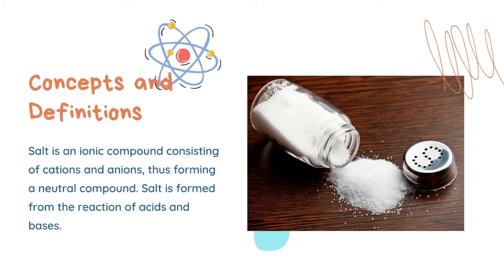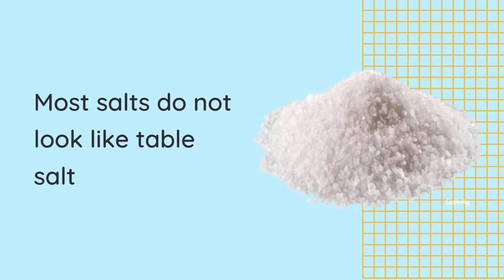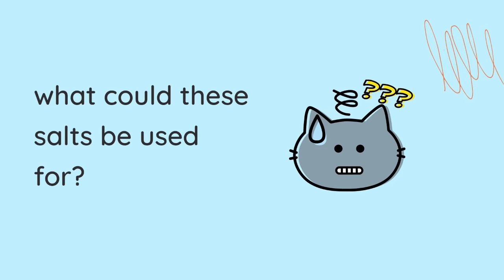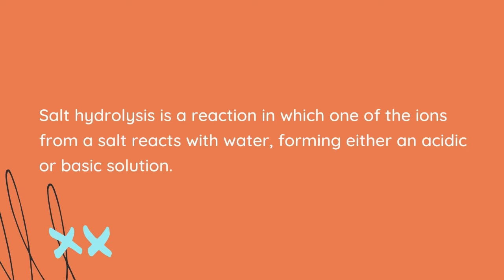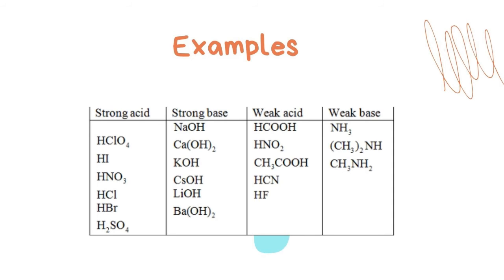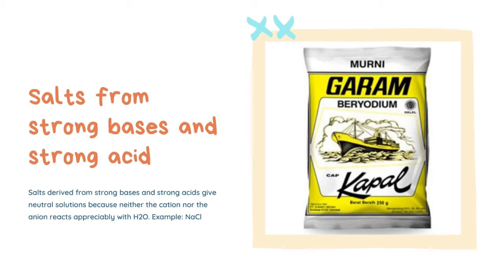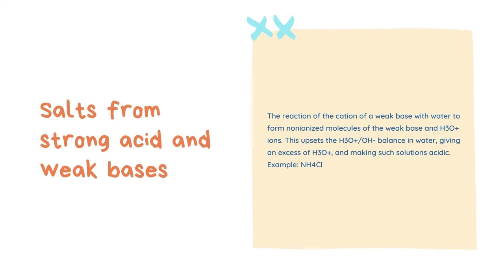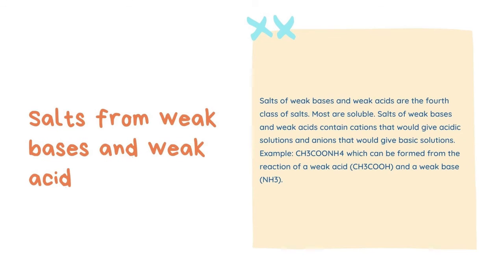SALT | Revised LSSS | - Nisya AS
Nisya Atika Sari
1805891
Revised Video Lower Secondary School Science